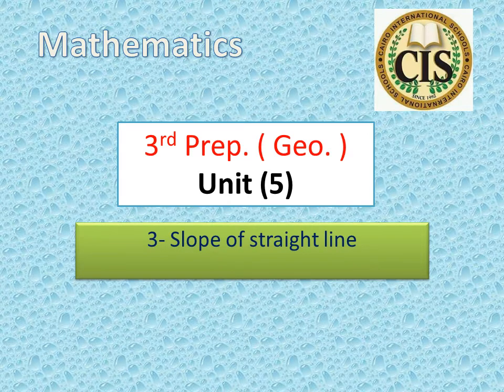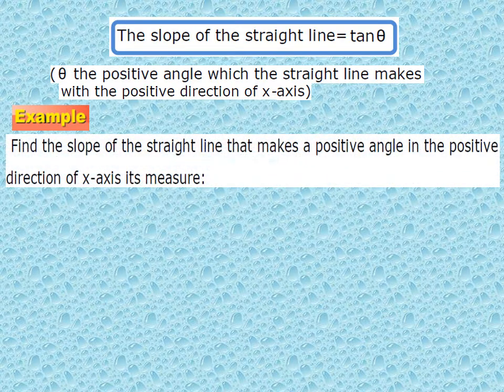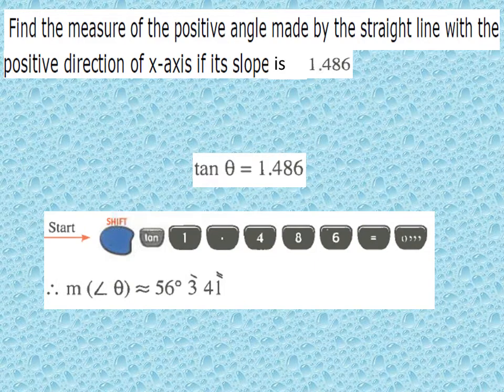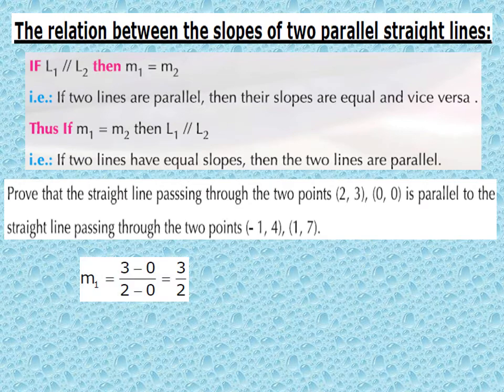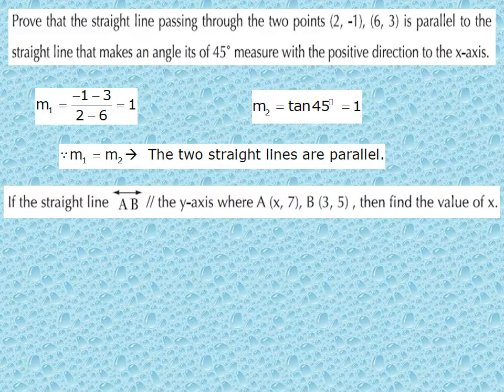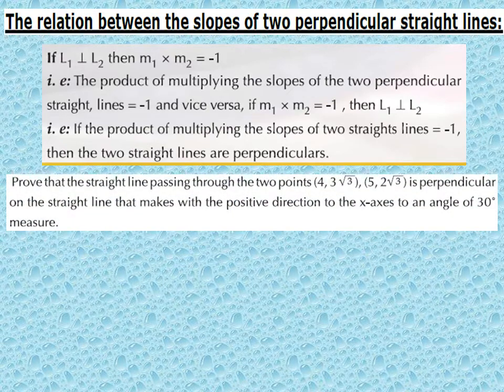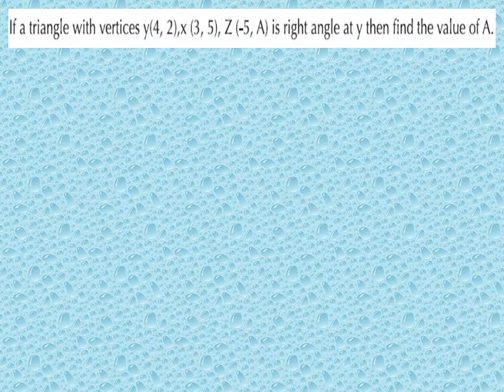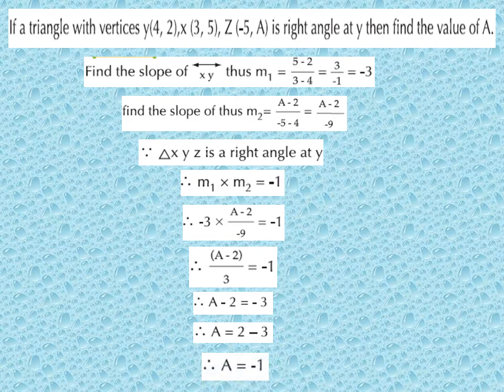U5 L3 slope of straight line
Geo. T1 3rd Prep